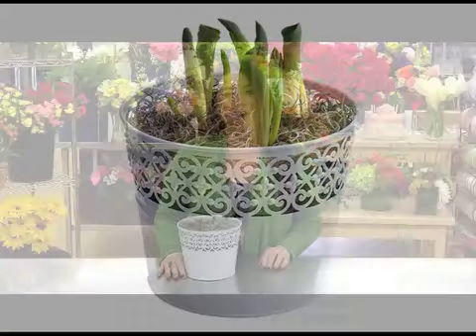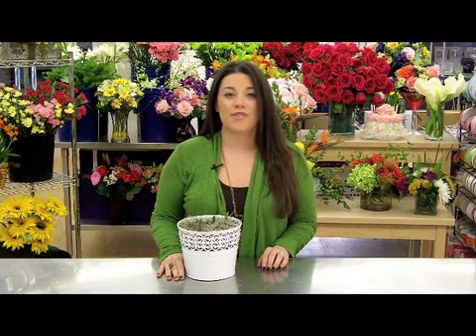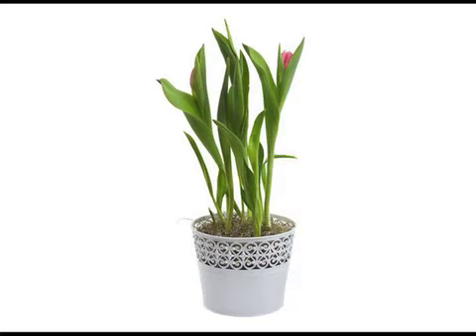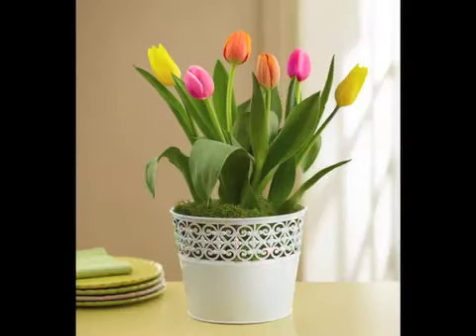Color of Spring Tulips Garden Care & Handling Tips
View this video featuring the Colors of Spring Tulips: Colors of Spring Tulips + FREE Gardening Gloves product and shop other similar products on 1800flowers.com. - Products featured in the video: 1 Colors of Spring Tulips: Colors of Spring Tulips + FREE Gardening Gloves